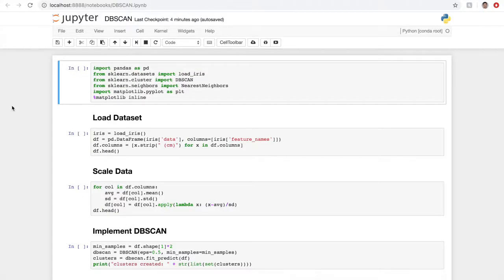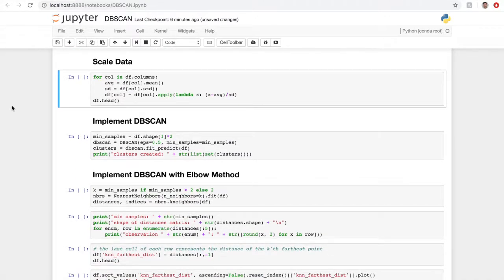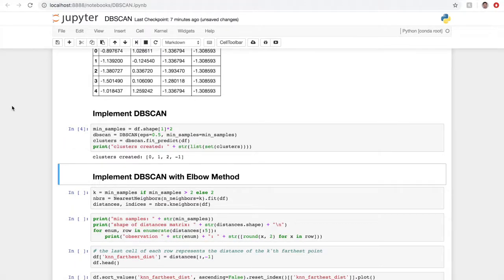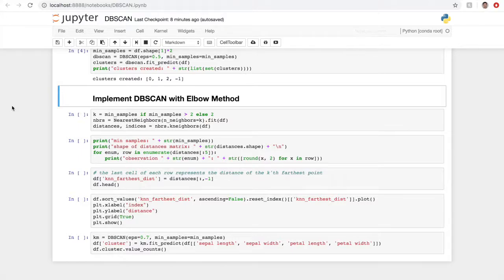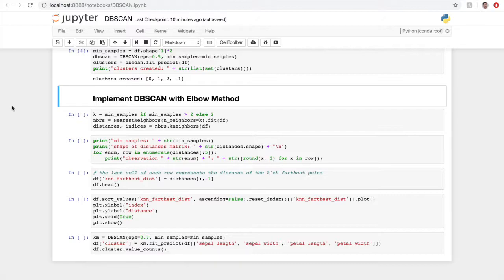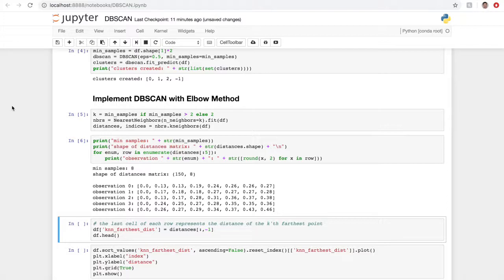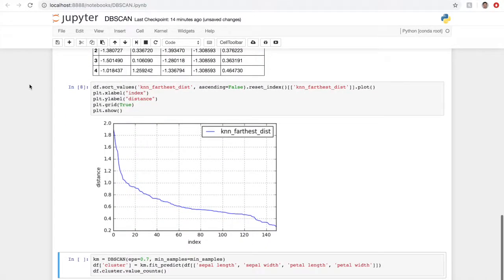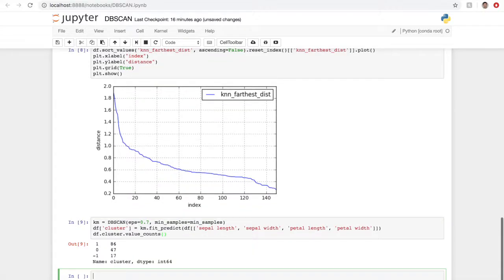DBSCAN Implementation and Parameter Tuning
Implementation of the DBSCAN algorithm with the elbow method for parameter tuning